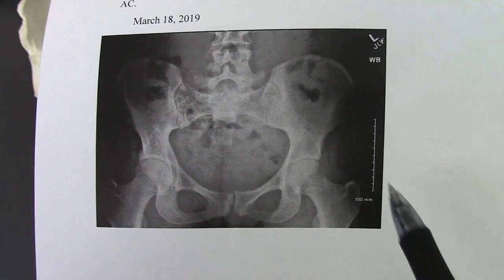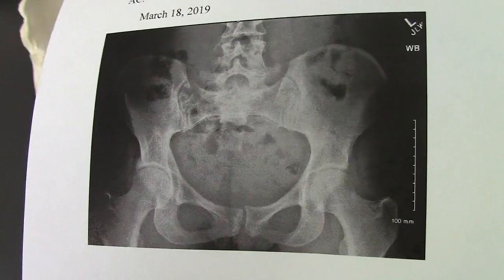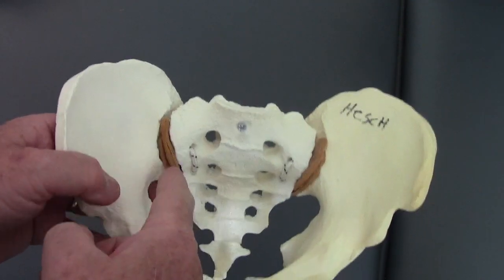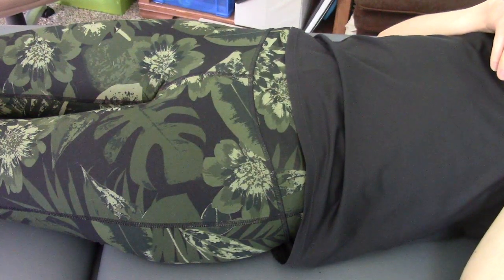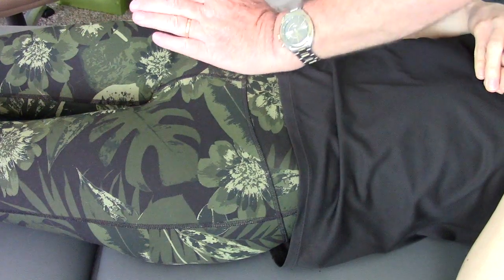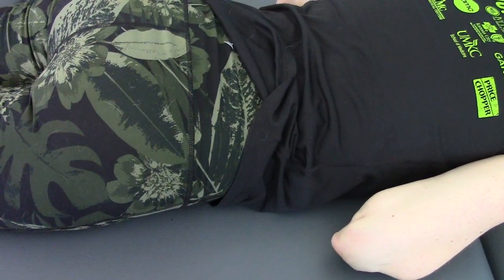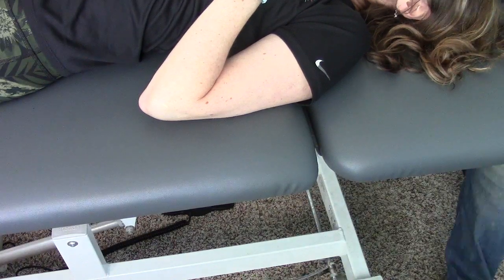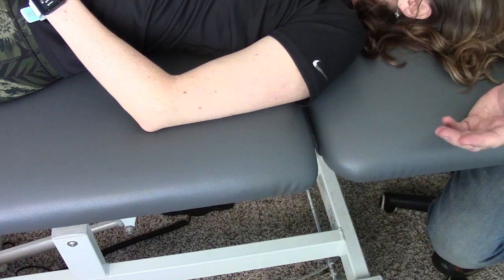How Treatment of the Pubic Joints AKA Symphysis Pubis Helps the Sacroiliac Joint Part 1 of 3